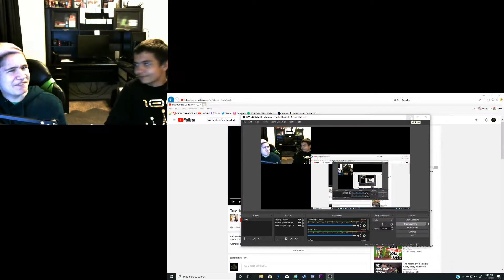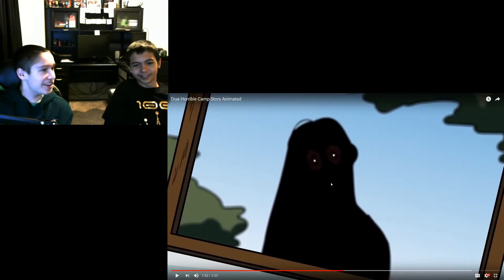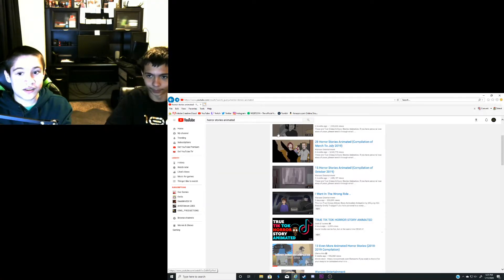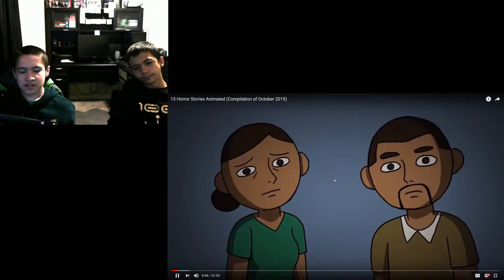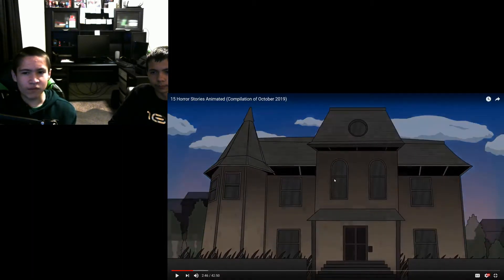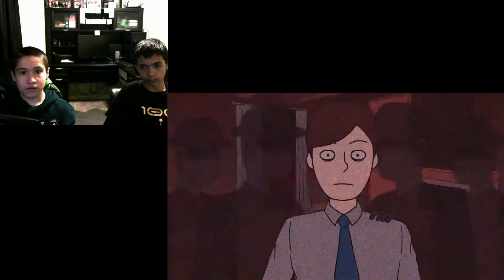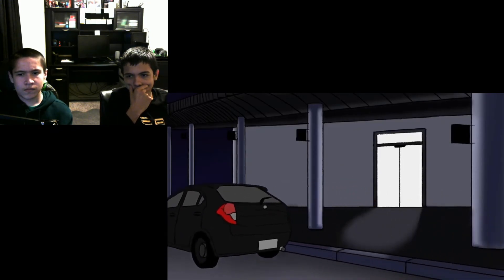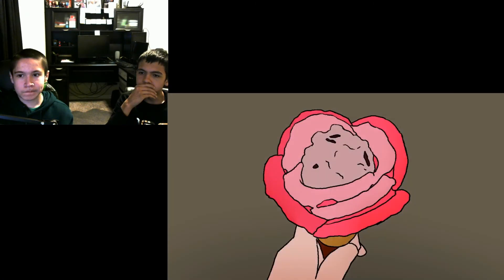Reacting To True Scary Stories W/ KING_PRODUCTIONS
Welp that was the most weirdest fucking thing I have ever watched in my 90,000 years of existing! Hope you enjoyed this shit!

Check out King's Social:
SNAP: xxunstoppable5